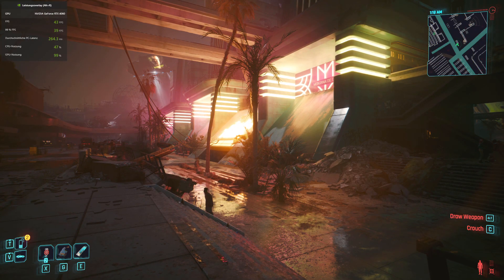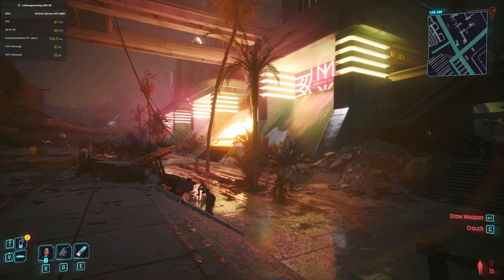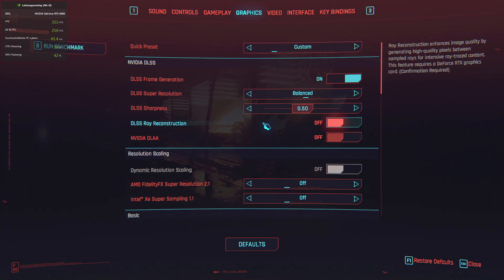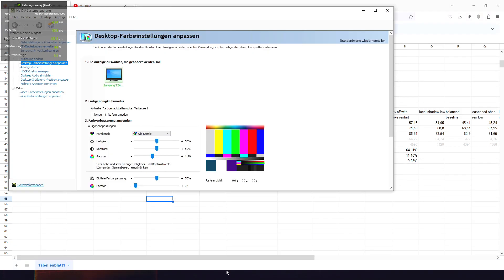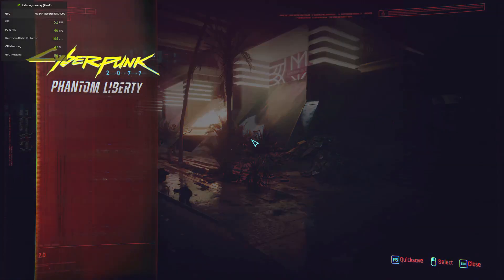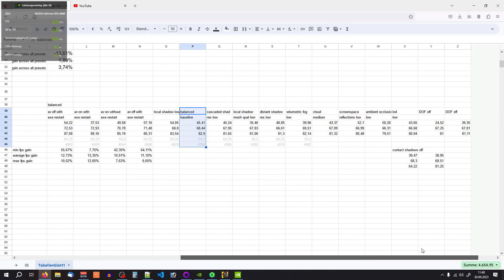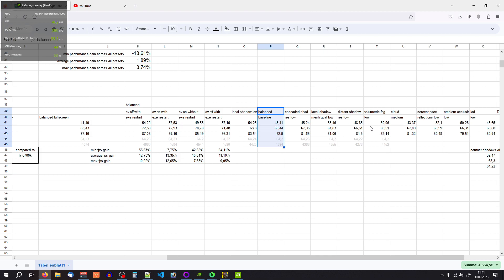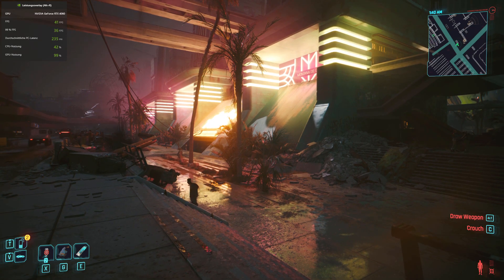Pathtracing Performance Guide | Cyberpunk 2.0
Video covers how to get the most performance out of mid-and low-spec pcs while keeping pathtracing on.

0:00 - path tracing is the best
1:14 - how much does GPU and CPU matter?
4:24 - ingame settings
7:01 - DLSS: the only setting that really matters
10:33 - ray reconstruction
11:40 - path tracing vs ray tracing